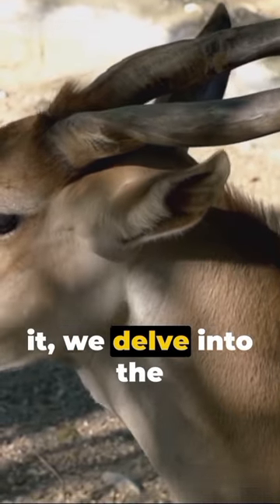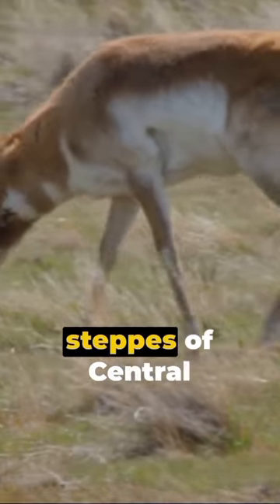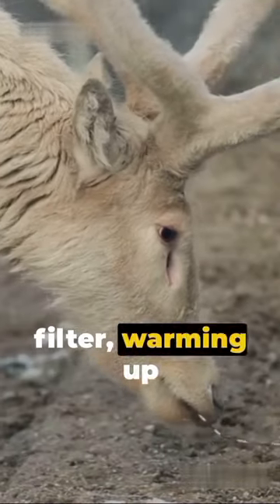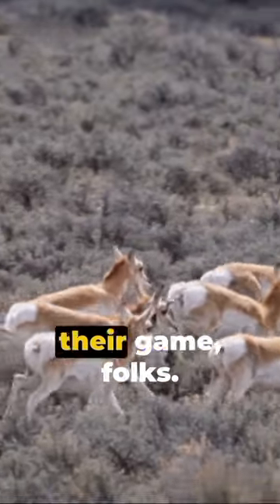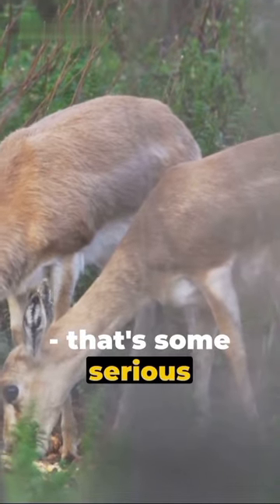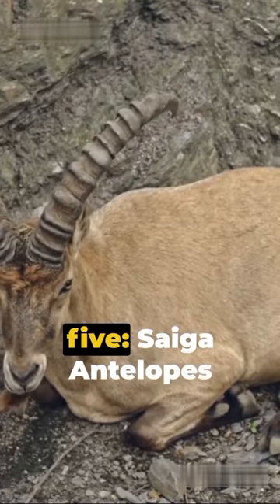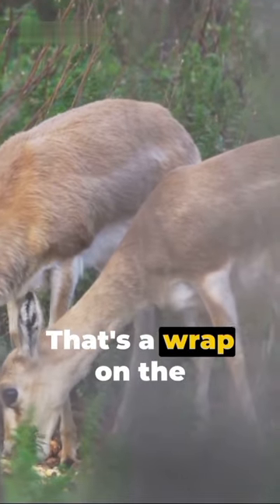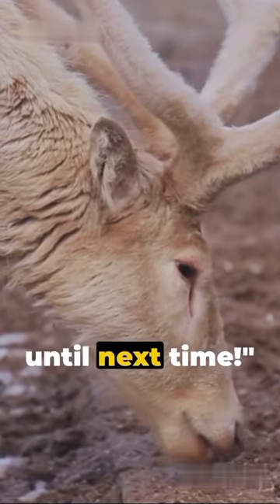Mind-Blowing Fact Revealed: The Mysterious Secret of Saiga Antelope Exposed!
🌟 Prepare to have your mind blown as we dive into the mysterious secrets of the Saiga Antelope! 🦌 Did you know these unique creatures hold a mind-boggling fact that will leave you speechless? 🤯 In this fascinating video, we reveal the astonishing truth about the Saiga Antelope that will change the way you see nature. 📚 Follow us for more mind-expanding content on the secrets of the natural world! 🌍